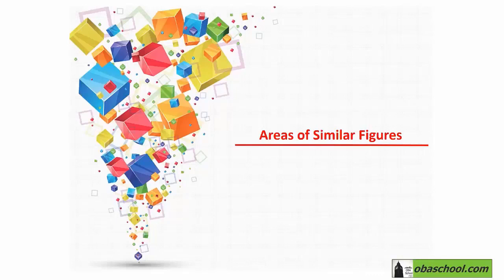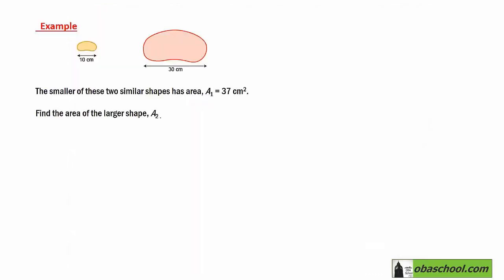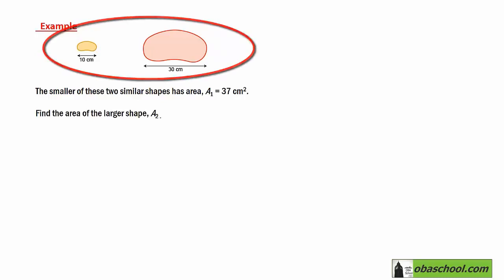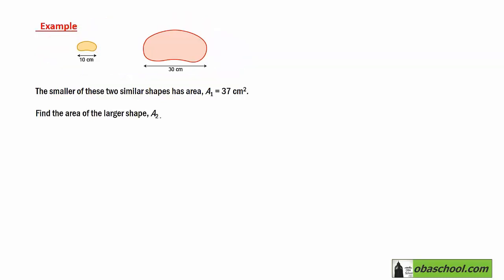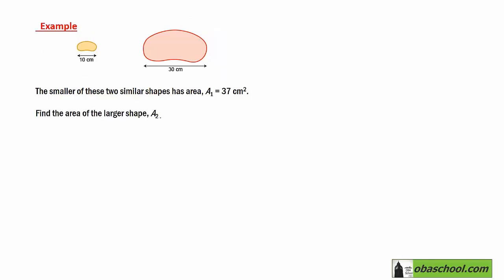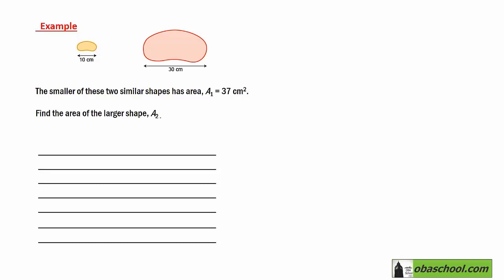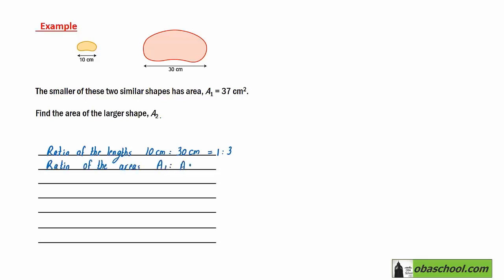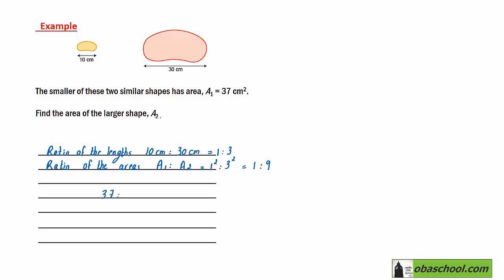Similarity and Congruence - 1.26 More Similarity – Areas of Similar Figures ex 1